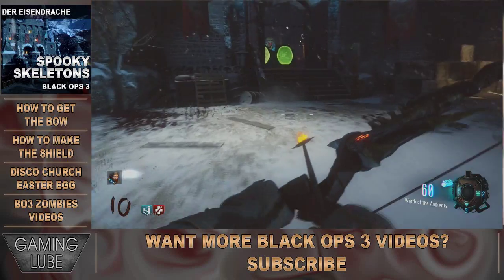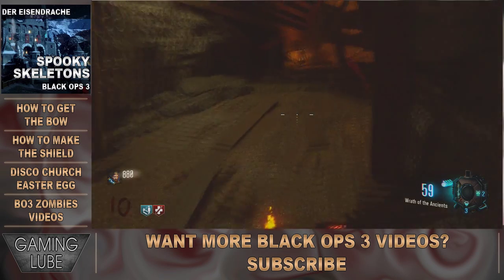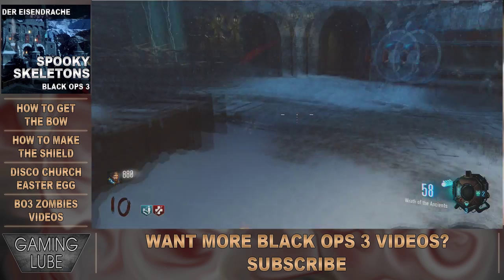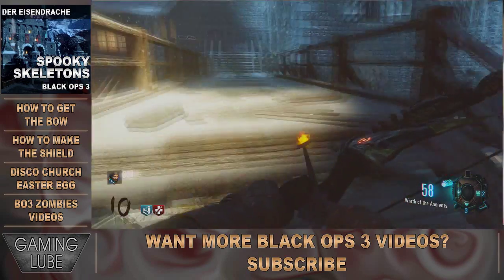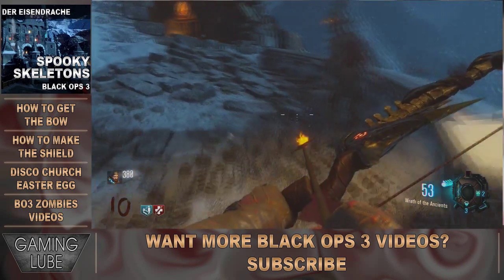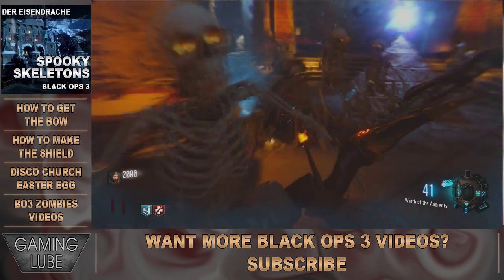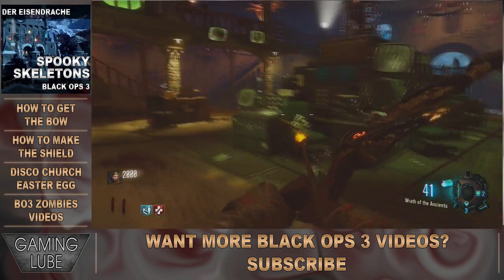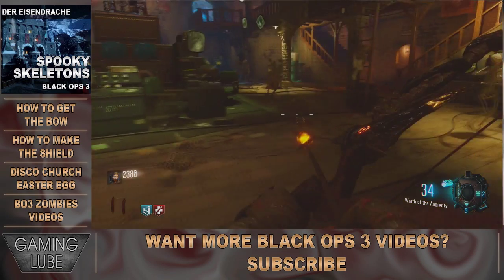Fight Skeletons in Der Eisendrache | "Black Ops 3 Zombies Tips and Tricks"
Game: Call of Duty Black Ops 3
Mode: Zombies
Map: Der Eisendrache